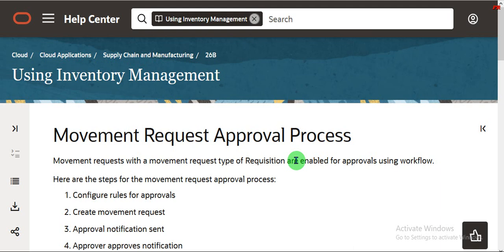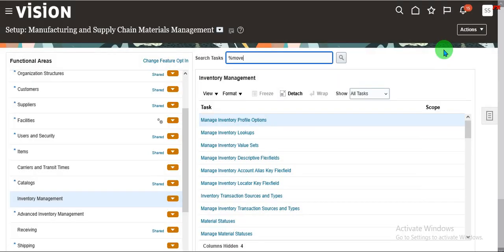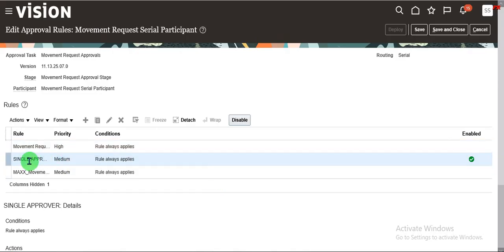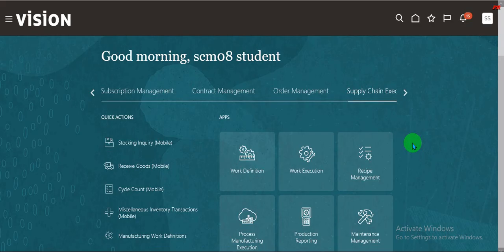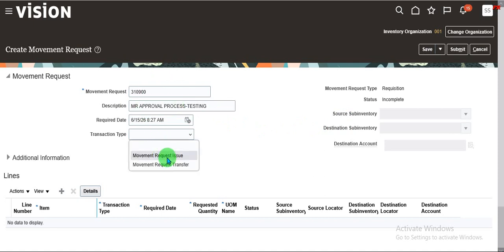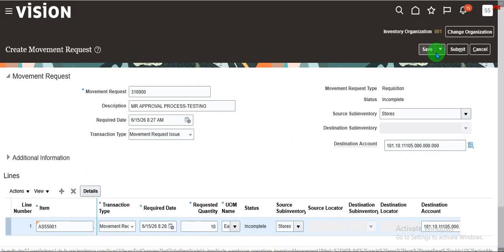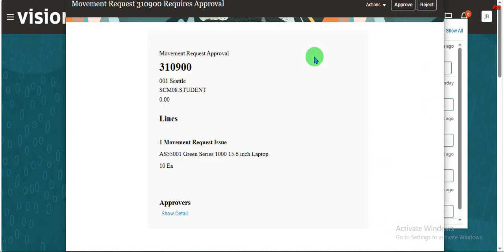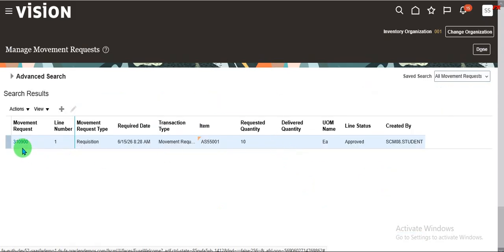26B||Inventory Management||Movement Request Approval Process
Movement requests with a movement request type of Requisition are enabled for approvals using workflow
Concept 1: Split-Screen Comparison
Divide the canvas into two vertical panels to show the transition from a pending status to an approved one.
This concept visualizes the "before and after" workflow of the new movement request approval feature.
Why it works This split-screen layout instantly communicates the video's core value by showing the transformation from 'Pending' to 'Approved.' By juxtaposing these two states, you create a clear visual narrative that promises the viewer a solution to their configuration needs. The bold text anchors the topic, ensuring technical viewers understand the specific update being discussed at a glance.
Concept 2: Do This
Center on the specific configuration setting in the Oracle interface with a bold green arrow pointing to the action.
This concept highlights the critical setup step required to enable the new 26B feature.
Why it works The "Do This" format is highly effective for tutorials because it identifies a singular, high-value action for the viewer to take. The neon green directional cues focus the viewer's attention exactly where the configuration happens, reducing cognitive load and creating an immediate "how-to" hook. It positions the video as an essential, direct guide for anyone managing Oracle Fusion Cloud 26B updates.
Concept 3: End State
A polished showcase of the final approved movement request status with a prominent approval stamp.
This concept focuses on the successful outcome of the approval process to drive interest in the new feature.
Why it works Showing the final 'Approved' result acts as a powerful "Proof of Concept" that triggers curiosity about the implementation. The large, professional status badge provides a high-contrast focal point that cuts through search results, signaling that the video contains the definitive answer to the 26B update. This authoritative style builds trust with technical audiences seeking expert Oracle guidance.